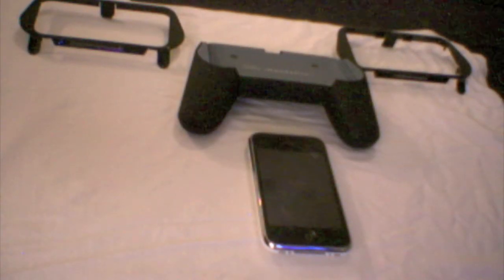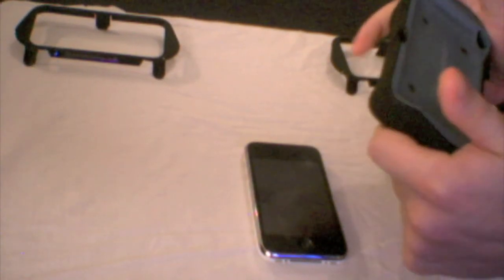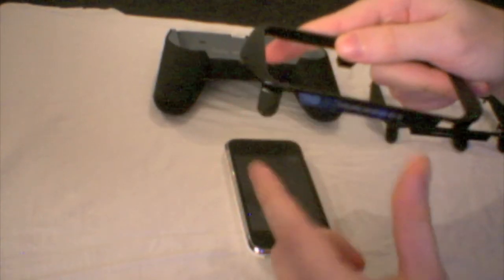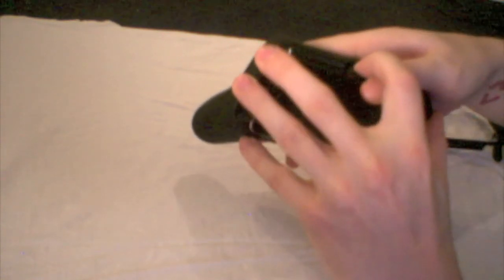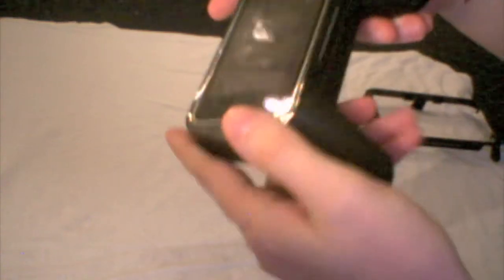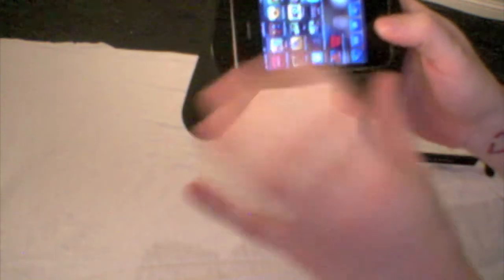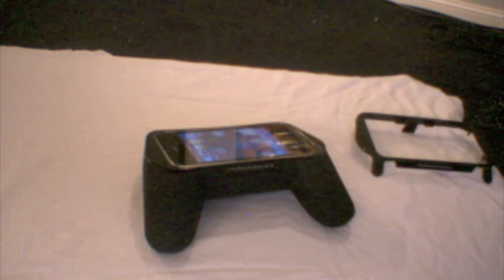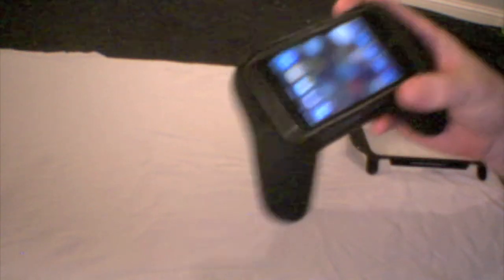iHandstick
Extremely useful device for iPod Touch/iPhone gamers. You can actually SEE the screen instead of seeing your fingers in the way. This makes iPhone gaming go from nearly impossible, to extremely fun, in my opinion. Definitely check out this website!